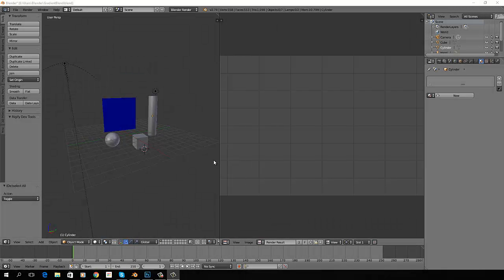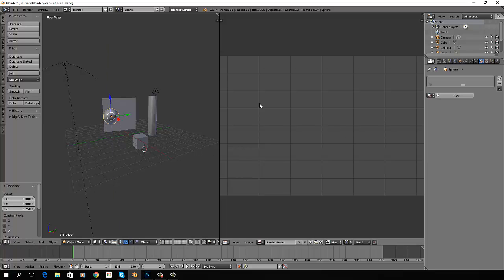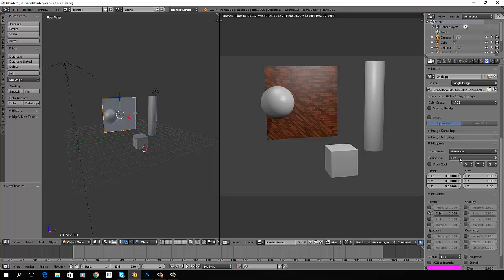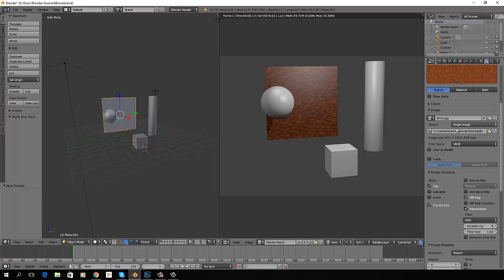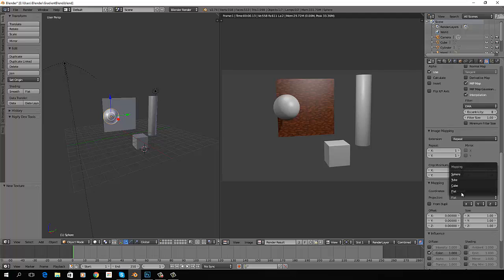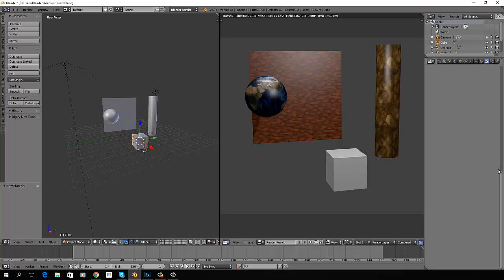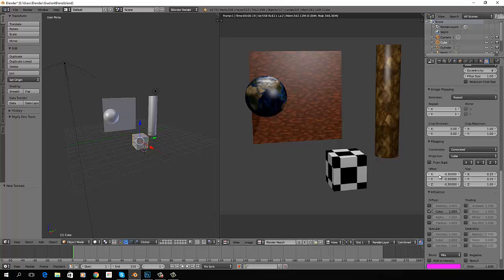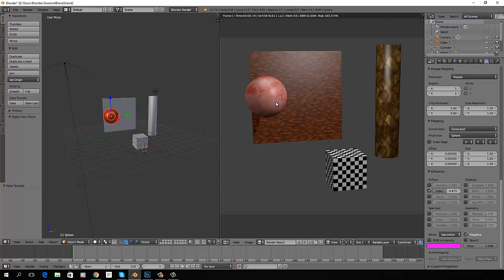🔴 Image Textures • Materials • Blender Internal Renderer • 3D Graphics • 3D Animation • (Pt. 66)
00:00 - Applying Image Textures to Objects
02:15 - Tiling Textures and Preserving Image Paths
04:28 - Packaging Images into a Blend File
06:34 - Exploring Texture Size and Offset in Blender
09:01 - Fine Tuning Texture Mapping

Learn Blender - Blender Internal Renderer - Materials: Image Textures.

In this video, we'll step away from procedural textures and get our feet wet by applying image textures to our objects. We'll look at some methods for adjusting the look and placement of our textures, as well as some things that can go wrong. If you'd like to use the same textures, they can be found in the assets under ImageAssets0608.